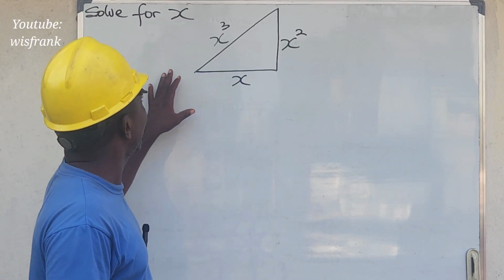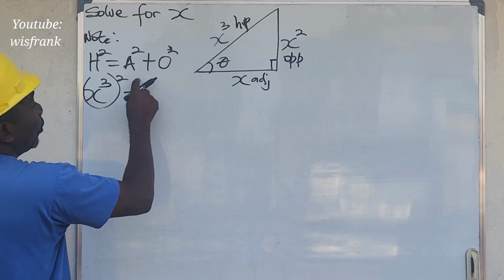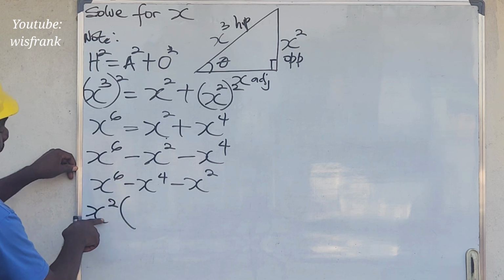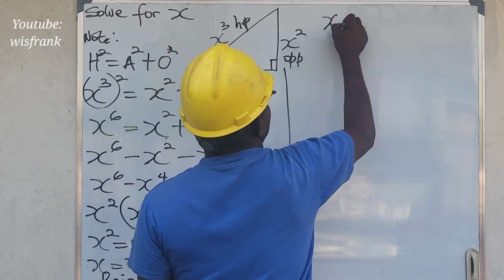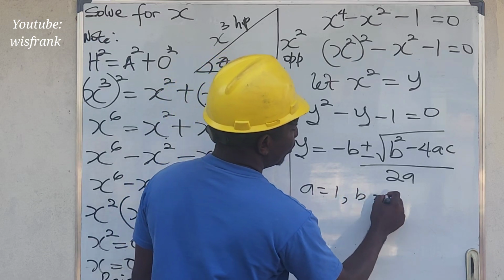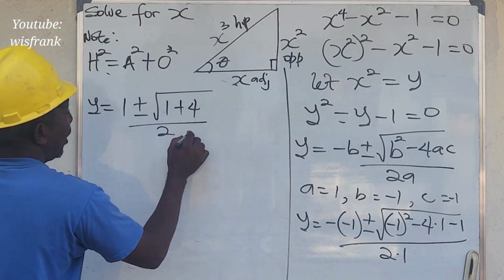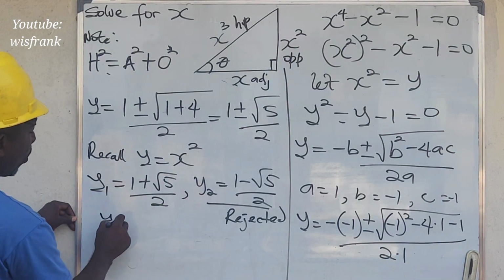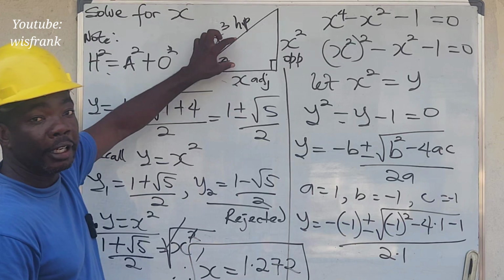Germany maths Olympiad Equation